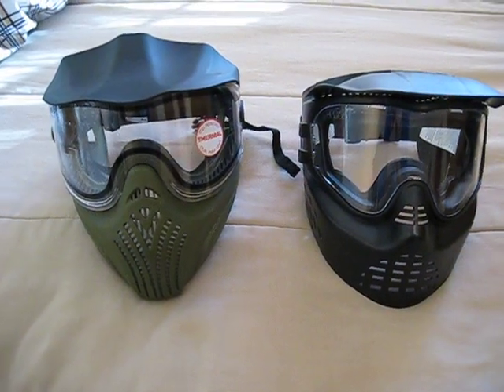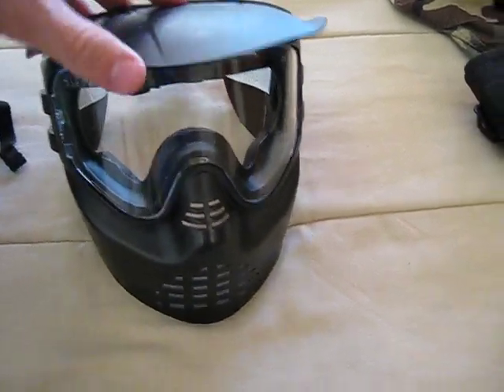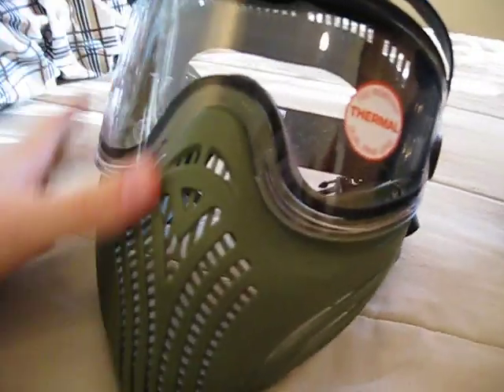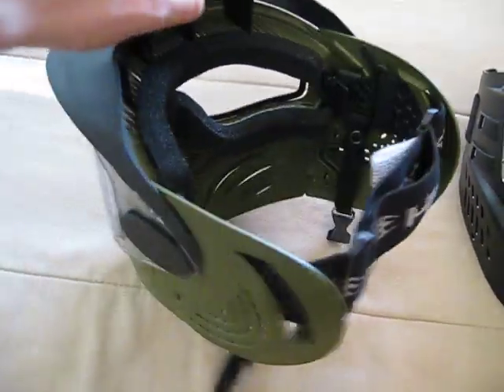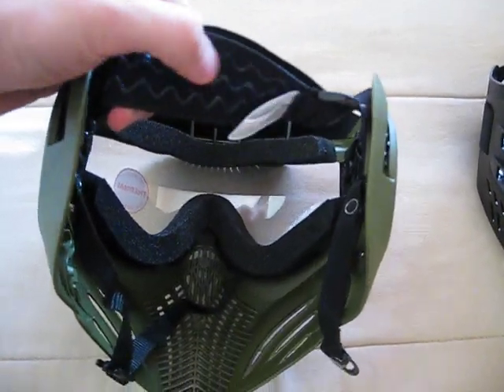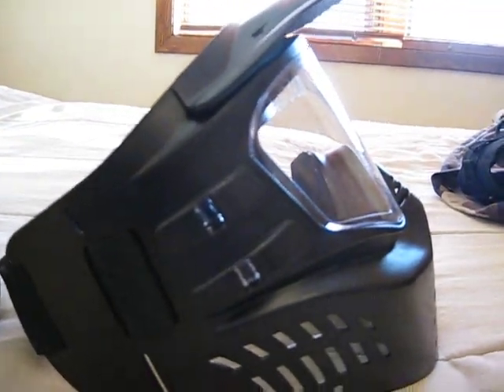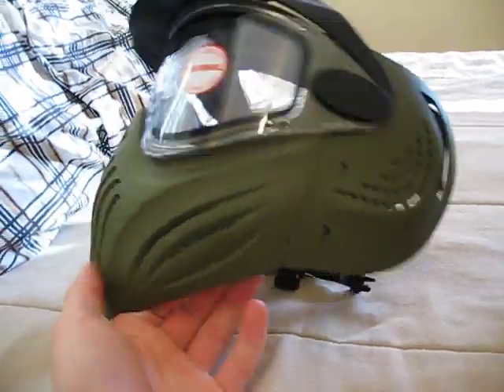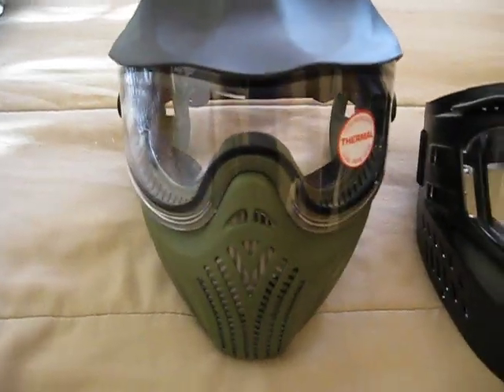Paintball Woodsball Gear p2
part 2 of my woodsball gear bag. if you have questions please ask